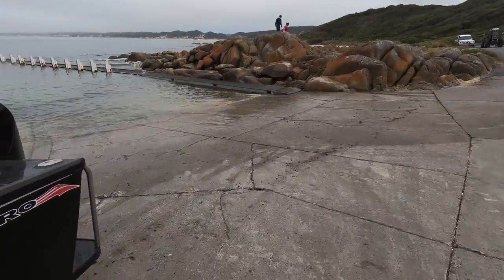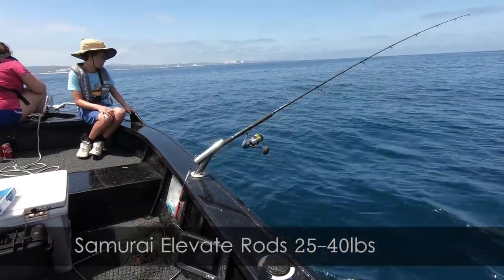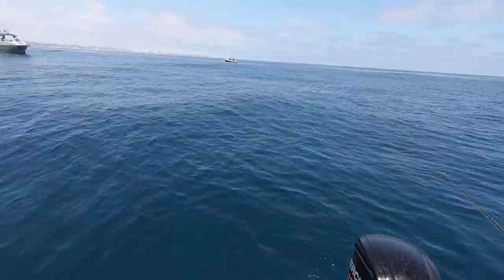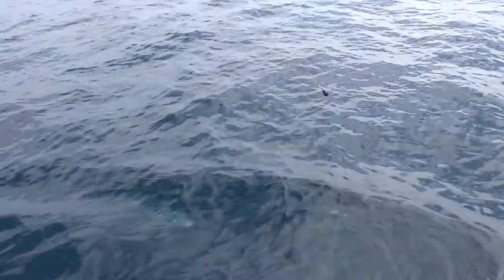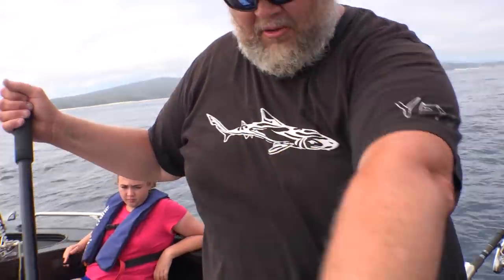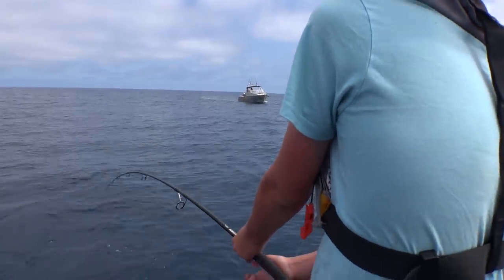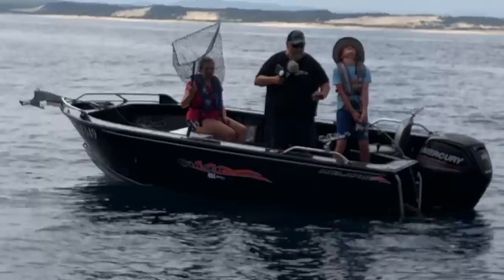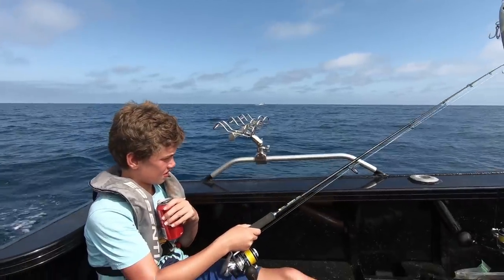Boys biceps snap fighting large fish!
⬇️ THIS WEEK

#3 Yellowtail Kingfish is the toughest pulling fish, pound for pound,  in the sea.  This week we showcase the power of 1 of them vs a young man starting out in his fishing career.

Angler: Fin Wing 13yo.  Lake Tyers Australia.
Rod: Samurai Elevate 25-40lb
Reel: Saragosa 6000SW

⬇️ About YouFishTV

YouFishTV weekly vlog made by Wingmedia. FISHING VIDEOS are made in Australia and shared FREE for everyone around the world. Presented by Winga and the YouFishTV crew with contributors around the globe - weekly. Expect anything and everything from anyone and everyone.

Australia AEST MONDAY 9PM

USA ET MONDAY 5AM

⬇️ MUSIC

⬇️ FAN MAIL

Direct message Instagram